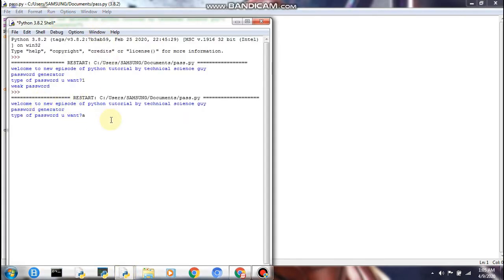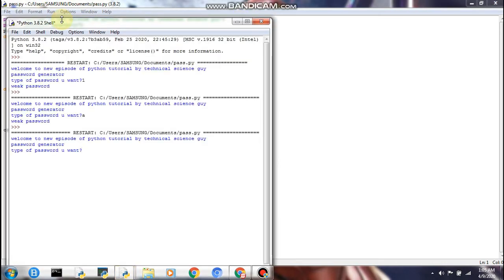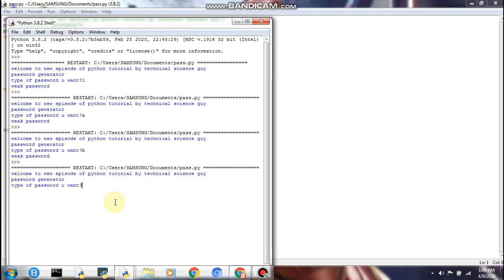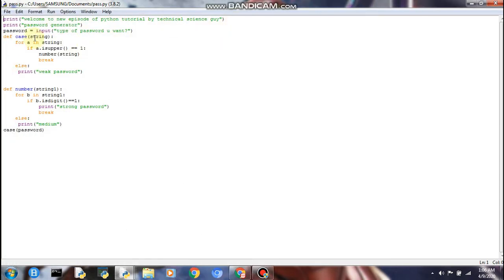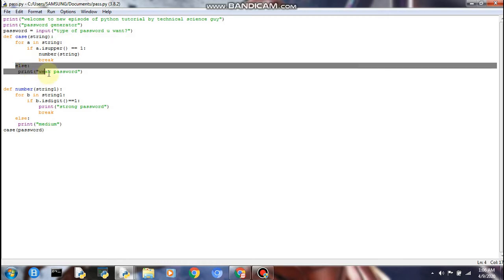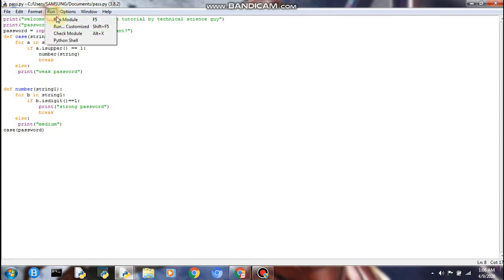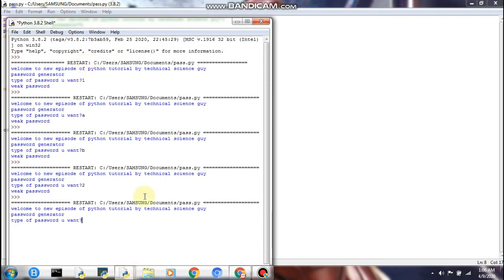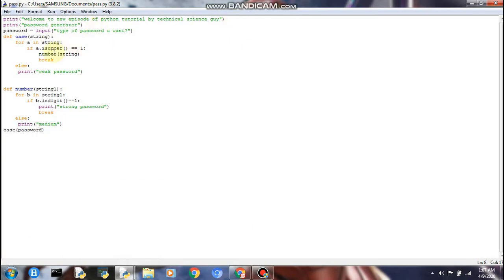HOW TO MAKE A PASSWORD ADVISOR PROGRAMME IN PYTHON!!!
CODE:
print("welcome to new episode of python tutorial by technical science guy")
print("password generator")
password = input("type of password u want?")
def case(string):
    for a in string:
        if a.isupper() == 1:
            number(string)
            break
    else:
     print("weak password")

def number(string1):
    for b in string1:
        if b.isdigit()==1:
            print("strong password")
            break
    else:
     print("medium")
case(password)

THANK UUUU!!
KEEP SUPPORTING!!!